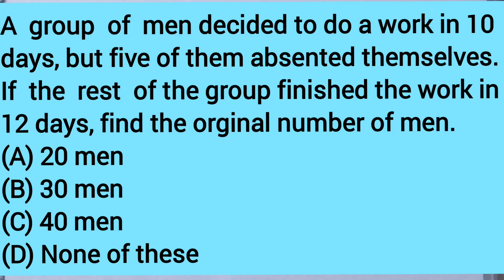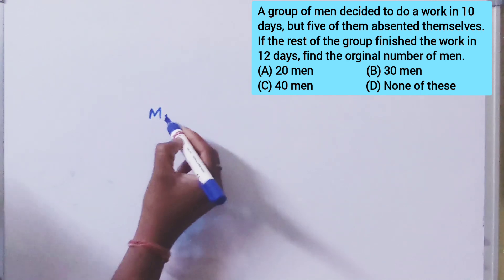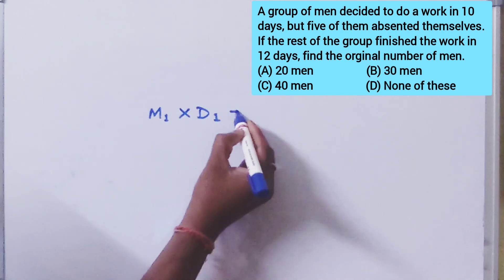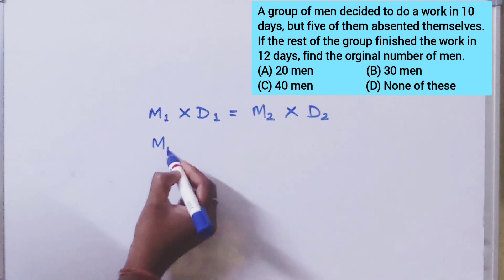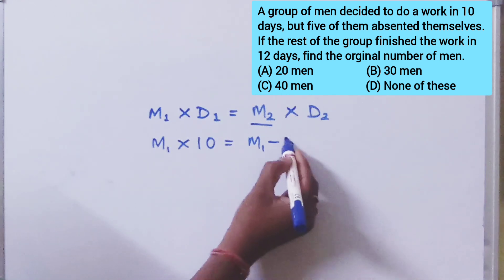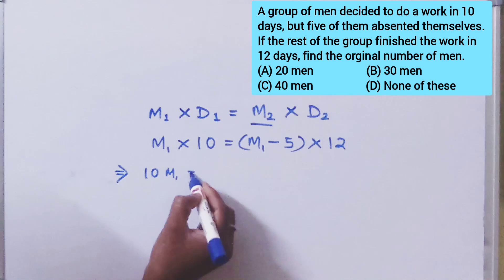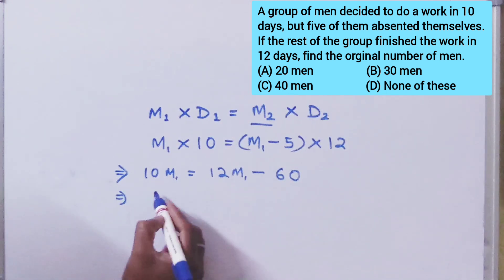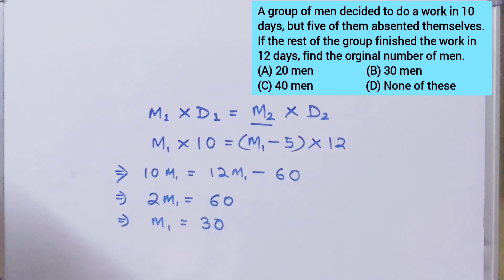A group of men decided to do a work in 10 days, but five of them absented themselves. If the rest of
A group of men decided to do a work in 10 days, but five of them absented themselves. If the rest of the group finished the work in 12 days, find the original number of men.
(A) 20 men
(B) 30 men